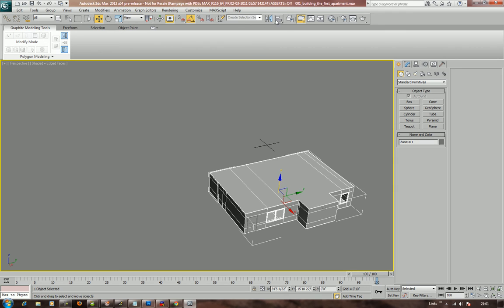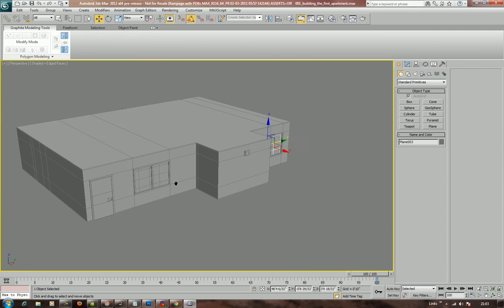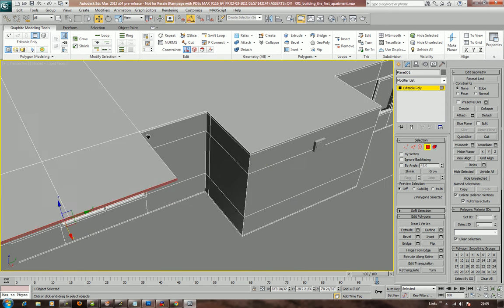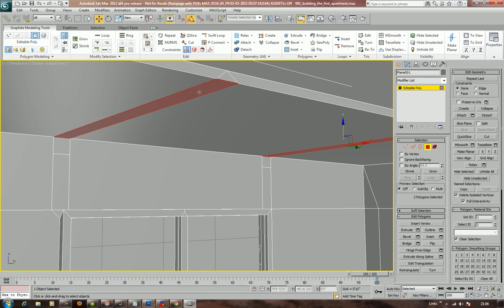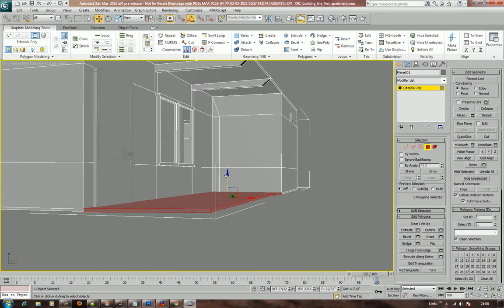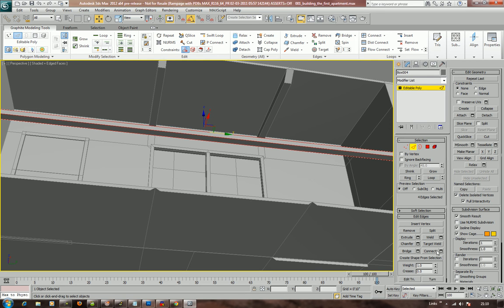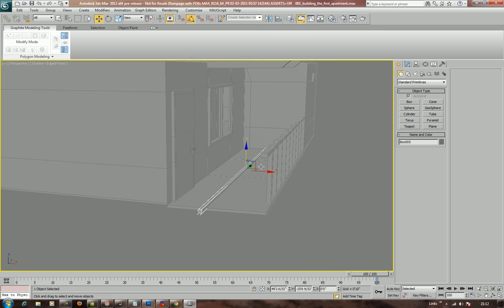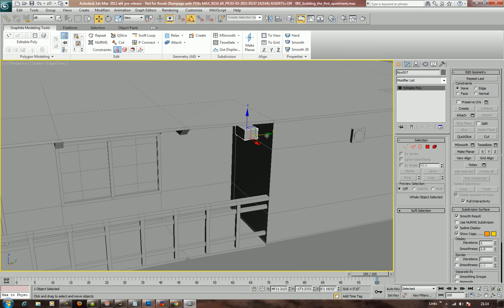Architectural Visualisation in 3ds Max, Apartment Block - 002 finishing the first apartment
A video tutorial released FREE from our commercial collection to our youtube friends, this great set shows you how to create an external visualisation for the apartment unit that is created in 3d-palace Architectural Visualisation sets 1, 2 and 3.  Using this set you will create an exterior apartment and put it in an environment for presentation.